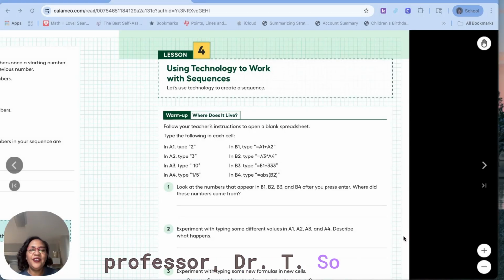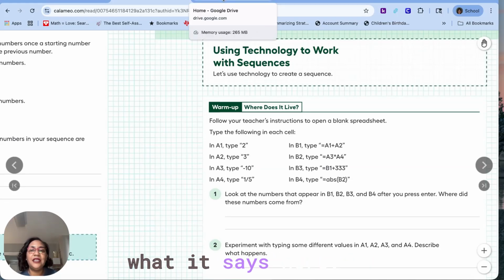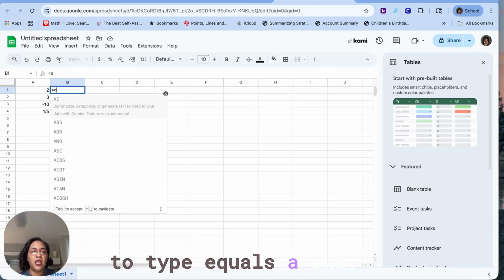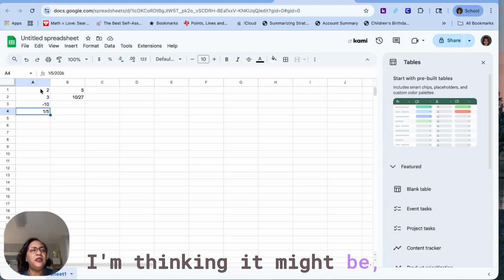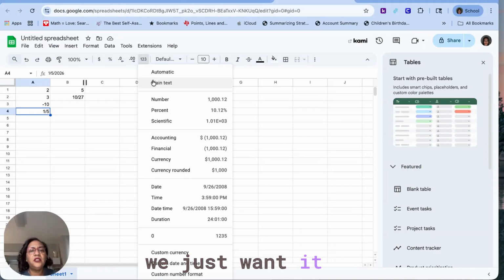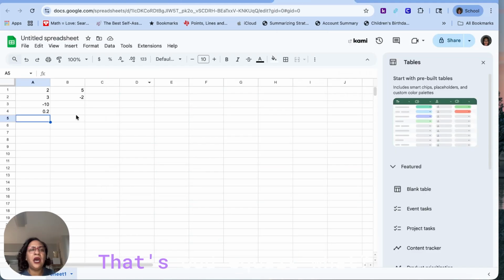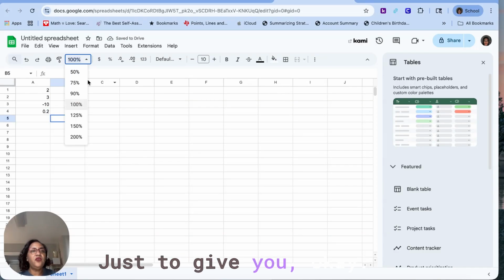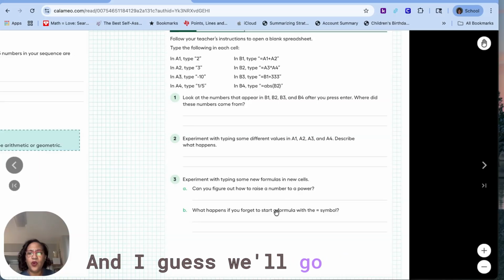Google Sheets Intro: Basic Formulas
Master a few fundamentals of Google Sheets!

Data Entry: How to quickly insert numbers into cells.

Formatting: How to change number styles (Decimals).

Simple Calculations: How to use basic formulas like addition and multiplication to automate your math.